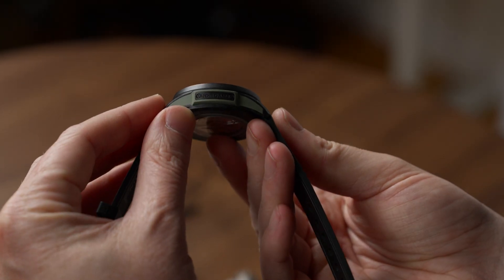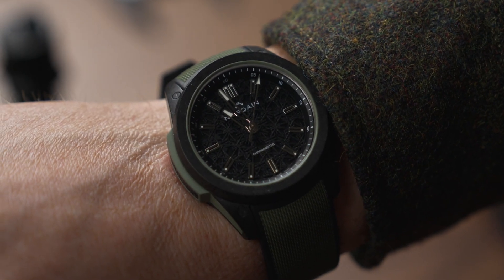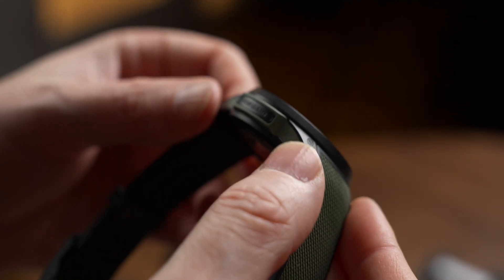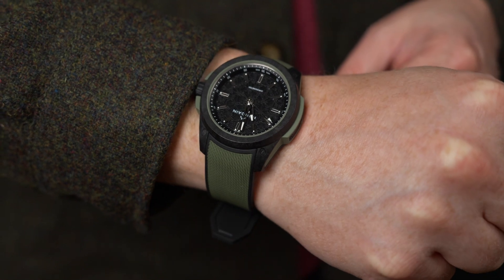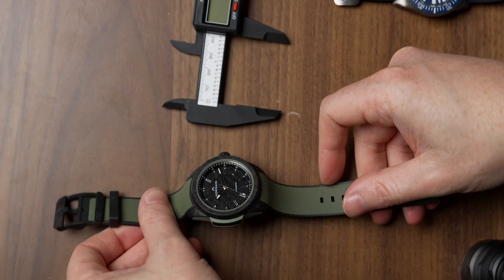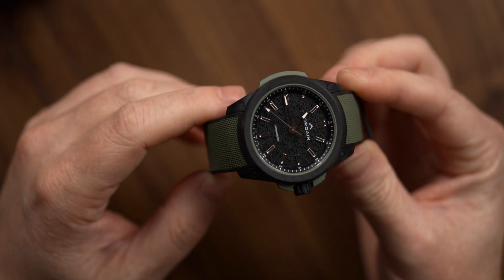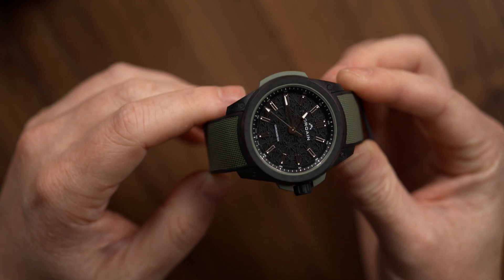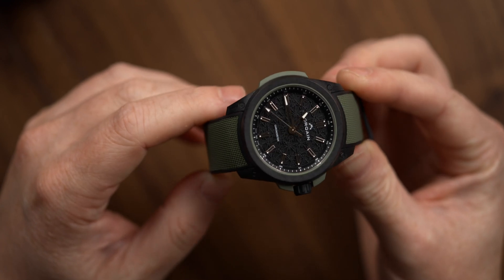Norqain Goes Sporty with Norteq & The Wild One | Review: Norqain Wild One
The Wild One is a substantial watch in every sense of the word, it walks right up the line of being overbearing, and takes a healthy step back. The multi-part case can withstand incredible amounts of brute force (5,000 Gs!), featuring a new proprietary material, called Norteq, that’s 3.5 times lighter than titanium, and more importantly, a hard rubber shock absorber that provides enough heft to the watch to overcome any lightweight, plastic-y feeling that’s often a side effect of composites similar to Norteq, which presents as forged carbon in appearance.

Experience Enthusiasm